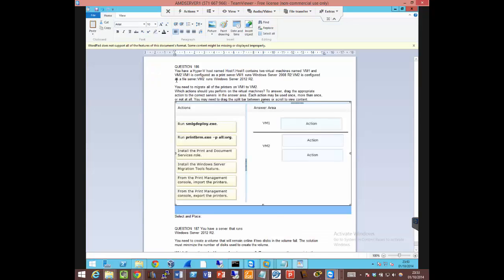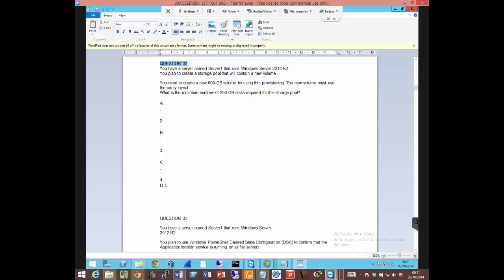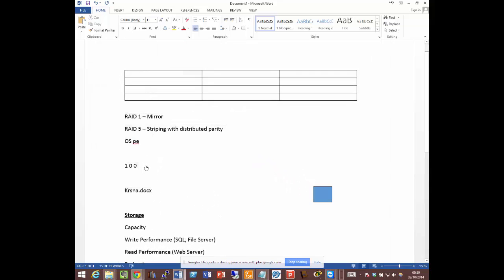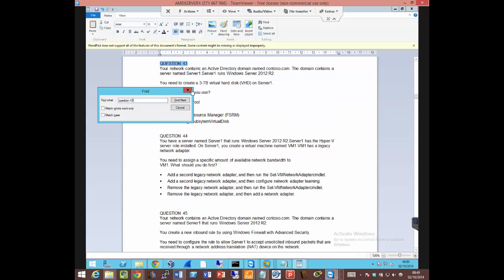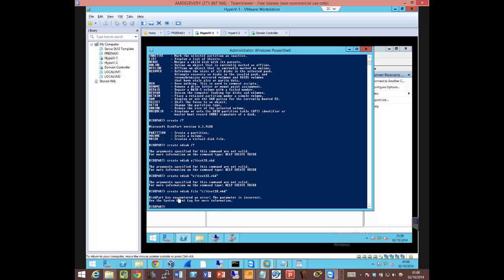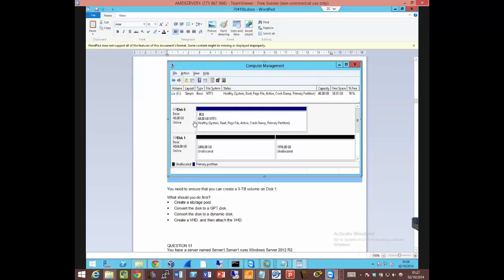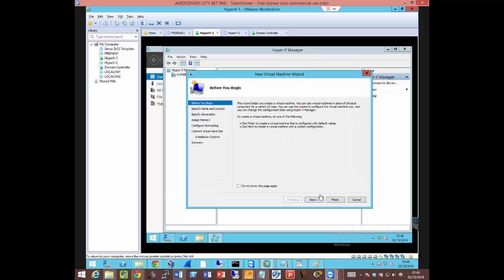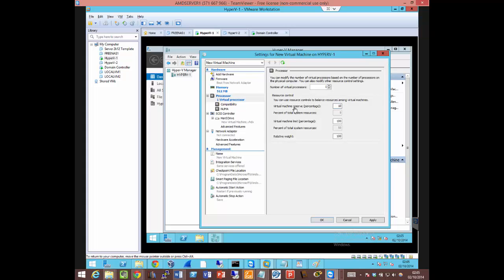MCSE 2012 - 70410 - Revision and Exam Preparation Session (1)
Our hangout on 01/10/2014. We revised sections 1, 2 and 3 of the 70-410 module and practised some questions together.